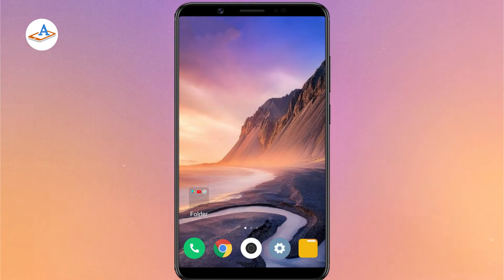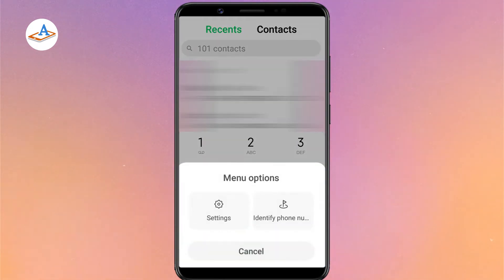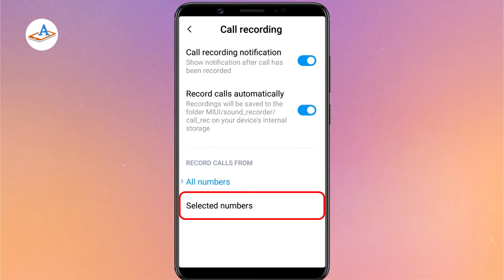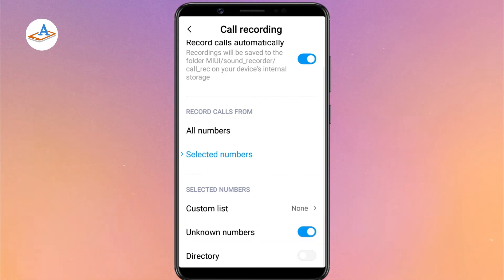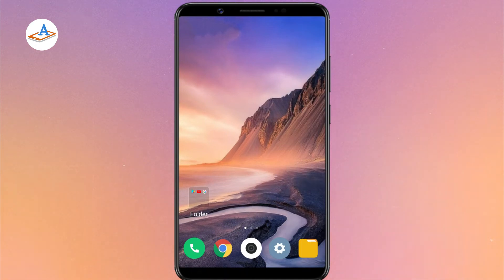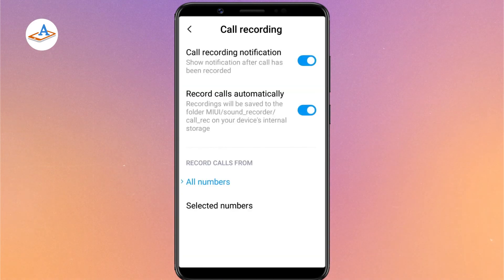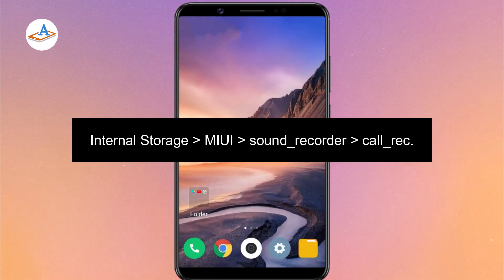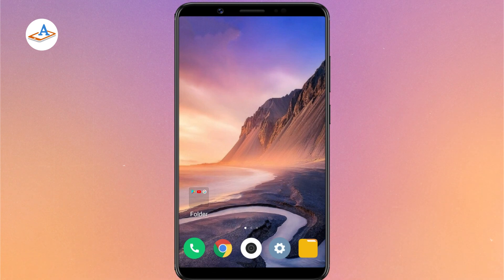Enable Call Recording in Xiaomi Redmi or Mi Phones [MIUI]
How to record calls on Xiaomi Redmi or Mi phones? Phone call recording feature is built into your Mi phone with MIUI. And, you can record your important conversations automatically. This short tutorial shows, how to enable call recording in Mi or Redmi smartphones.

If your Xiaomi device doesn't have an inbuilt call record option, you can use this automatic call recorder app 💡More tech tips on our second channel!